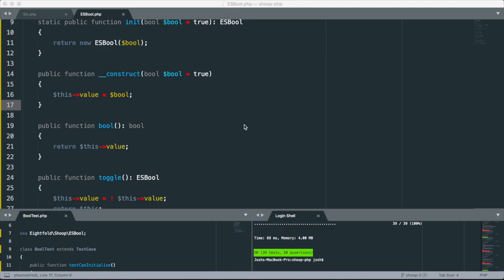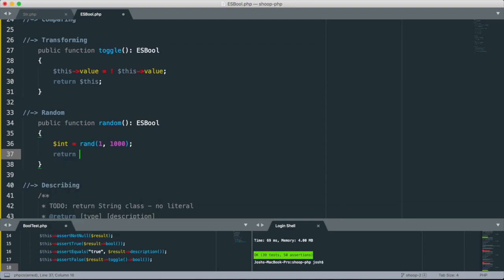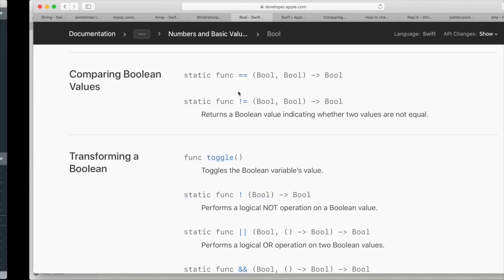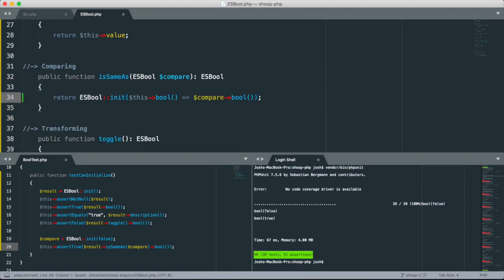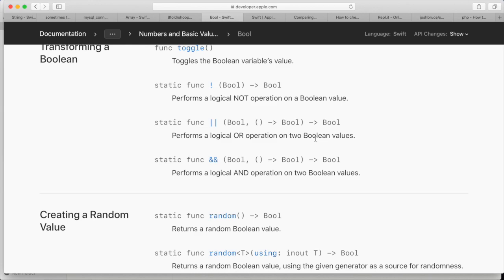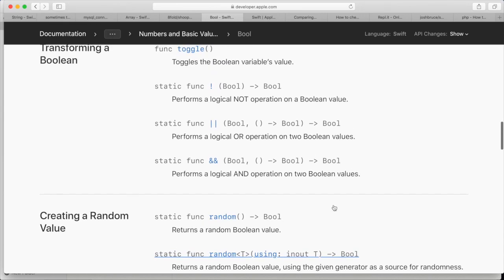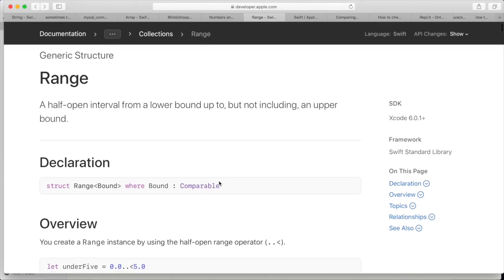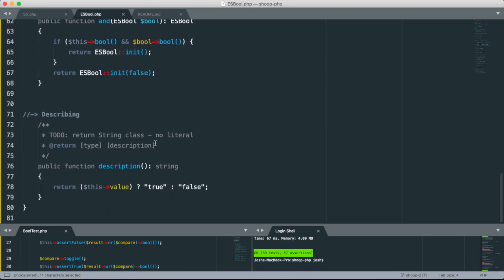PHP Shoop 2: Test-Driven Development used to Create a Bool Base Type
Continuing to explore benefits of TDD. Also working on creating the ESBool class, which feels like the Swift 5 Bool type. Spent a bit on trying to figure out how to test "random" before giving up and letting that marinate.

Why TDD?